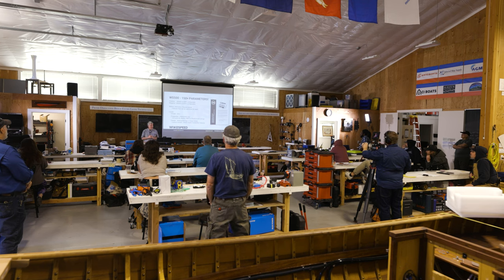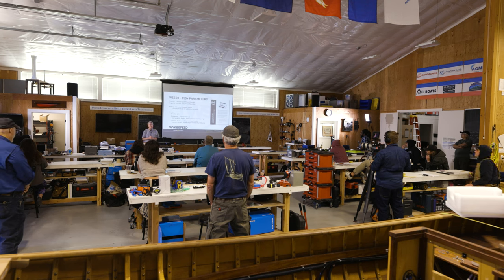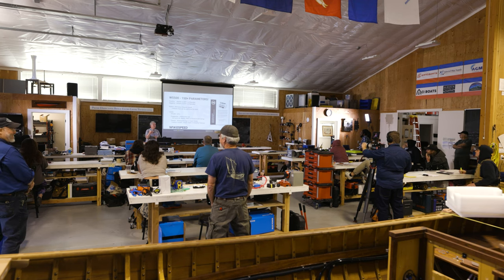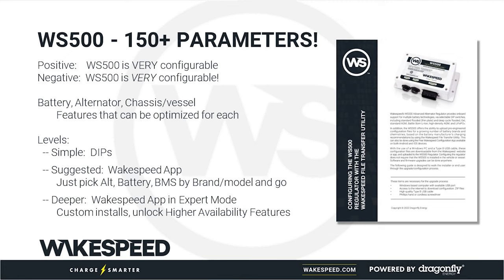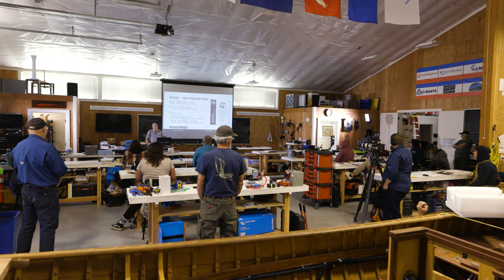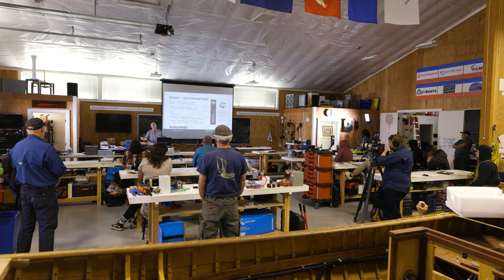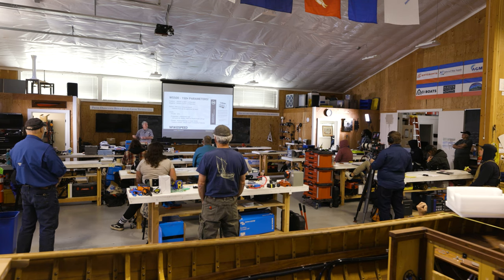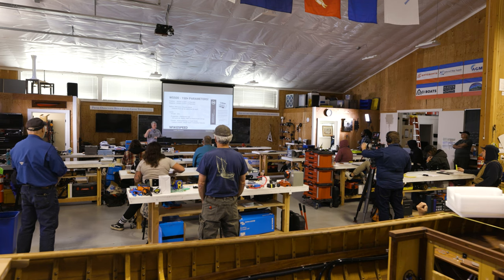Wakespeed 101 | Wakespeed's WS500 Alternator Regulator | Overview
The Wakespeed WS500 Alternator Regulator was developed to create safe and efficient charging conditions for high energy DC systems. In this training, Al Thomason, one of Wakespeed’s founders, shows how the WS500 works in conjunction with internal or external Battery Management Systems (BMS) to create ideal conditions to allow for alternator charging.